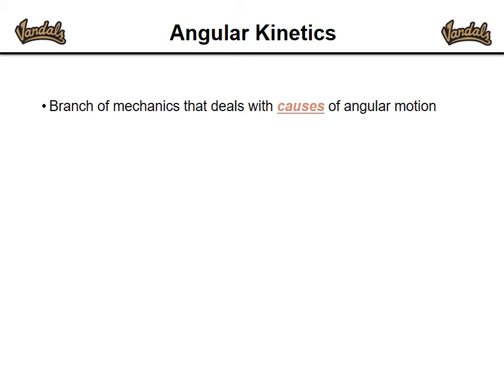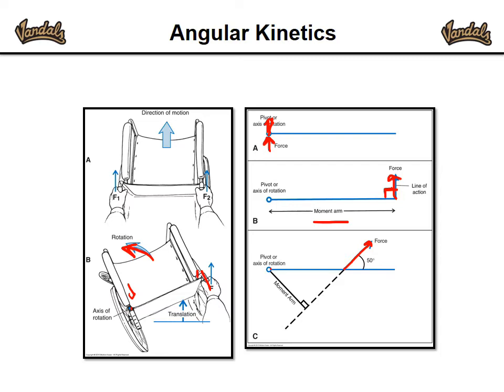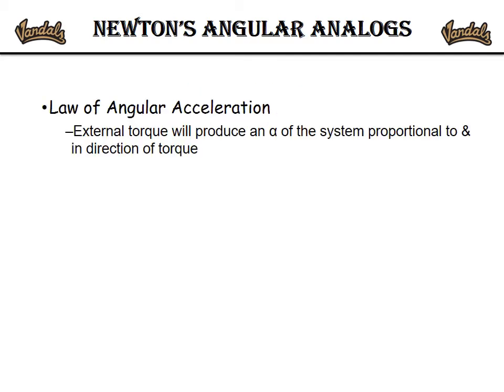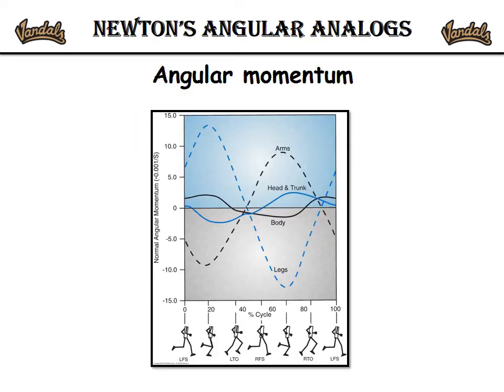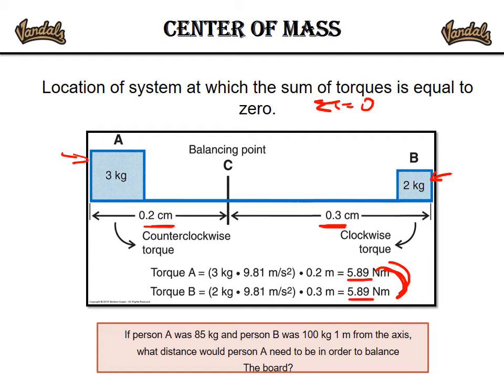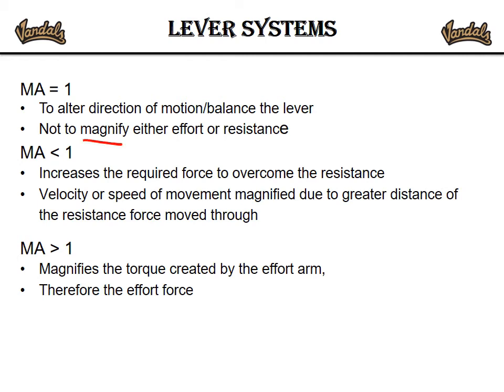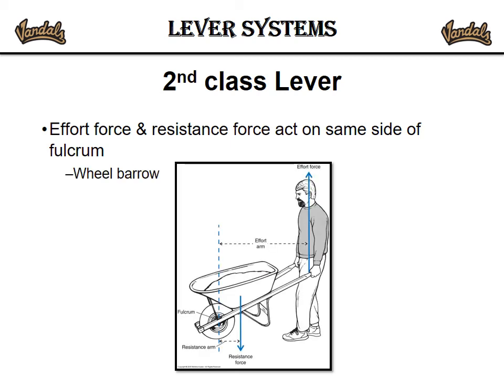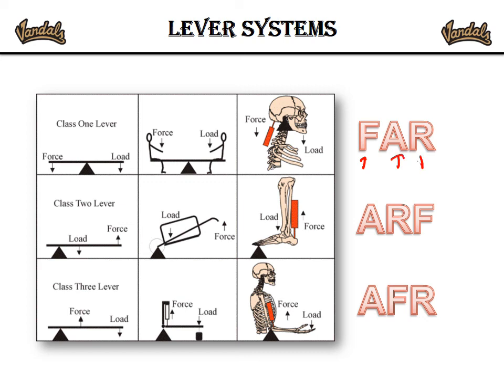PEP 300 Module 3 AngularKinetics